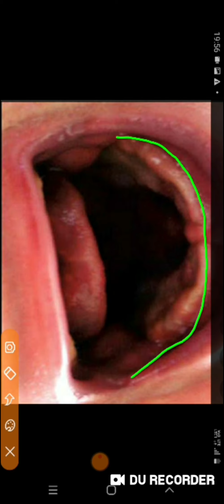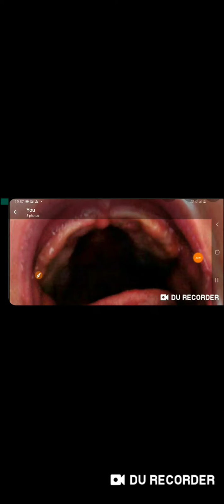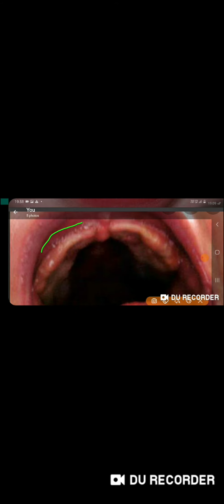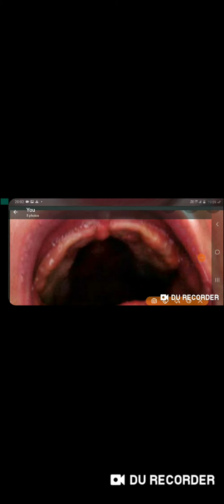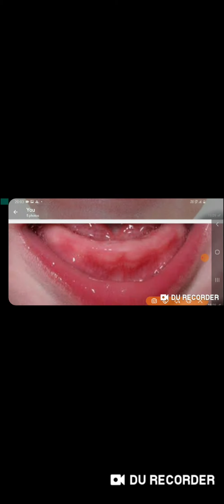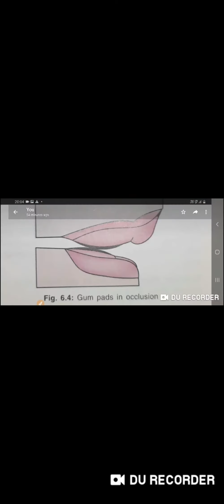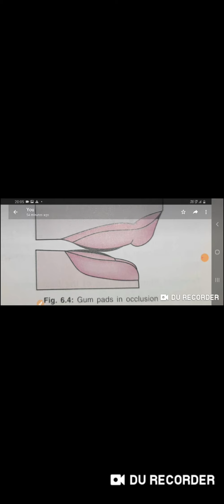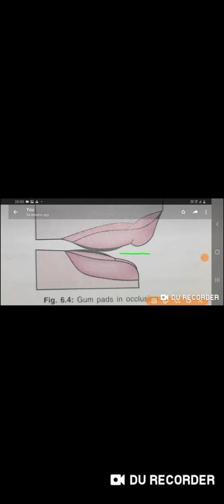Gum pad in child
Gumpad in child
Gumpad how it develop
shape of Gumpad in child